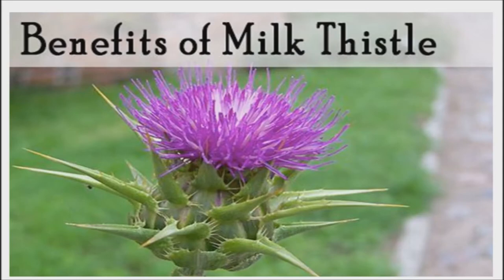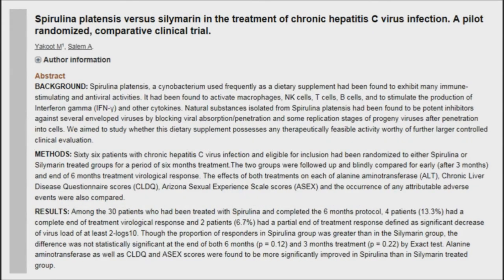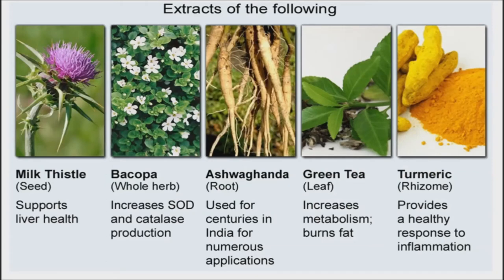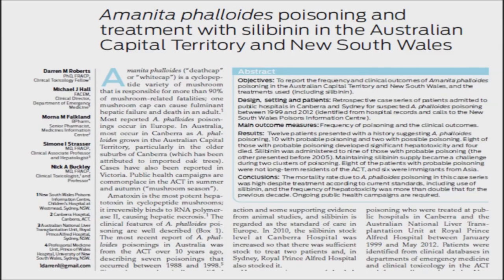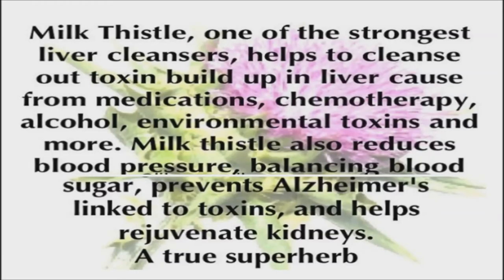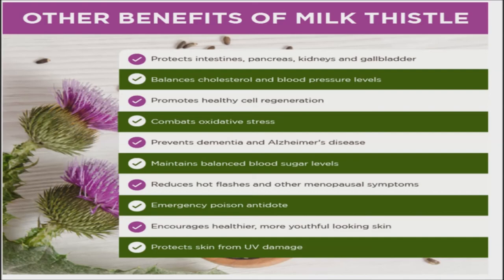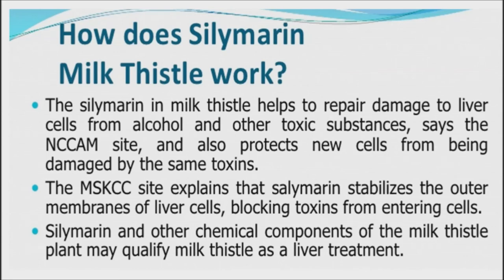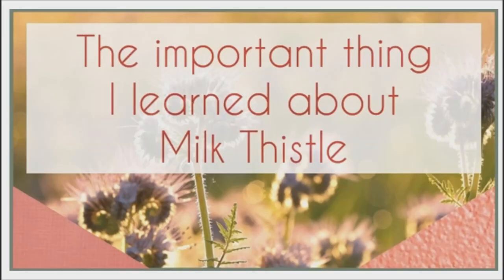Milk Thistle: Humble Herb for Liver Health, Cholesterol Reduction & Cancer Prevention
For more than 2000 years, milk thistle has been an organic treatment for many common conditions.  Researchers have found that the plant extract has powerful anti-inflammatory and antioxidant properties and becomes concentrated in liver tissue soon after ingestion. They found that milk thistle promotes liver tissue regeneration by supporting multiple critical metabolic functions.  Therefore, milk thistle is probably the top herb for liver care,  but this humble herb has so much more to offer.

Treating H C with alpha lipoic acid, milk thistle and selenium. In a study, three patients avoided liver transplantation, recovered quickly and their laboratory values remarkably improved. Another study found that when combined with spirulina, the herb is again effective for H C. In addition, a study that combined it with vitamin E helped treat patients who could not undergo typical anti-viral therapy.

One study showed milk thistle's anti-prostate cancer effects. Patients treated with milk thistle and selenium showed significant reduction in prostate specific antigen. Results vary with different studies but others have also demonstrated the ability of milk thistle to reduce prostate specific antigen progression.  Additionally, a different study found milk thistle seed extract to be a prostate cancer chemoprevention.

Scientists tested a botanical combo called Protandim which is comprised of five power herbs: water hyssop, milk thistle, ashwagandha, green tea extract, and turmeric. After 120 days of supplementation on healthy people of all ages at a low dose of 675 mg daily, any age-dependent cholesterol levels were eliminated. Meaning a 78-year-old man could potentially have the levels of a 30-year-old man by the end. Researchers concluded that this may be a much more effective approach than supplementation with antioxidants (such as vitamins C and E).

In a study, physicians rated the results after a group of 49 patients with whitecap mushroom health hazard were given injections of silibinin. All of the treated patients survived, even though they were treated from 24 to 36 hours after their health hazard, when liver and kidney damage had already occurred. The usual mortality rate from whitecap health hazard is 30 to 40 percent of patients. In a similar manner, Milk thistle detoxifies chemicals that enter our bodies from environmental sources, alcohol consumption, heavy metals, medical treatments such as chemotherapy and radiation, and drugs.

A comprehensive study found that milk thistle can also do the following:
• Hypoglycemia help and blood cholesterol reducer
• Inhibits renal toxicity; kidney health
• Diabetic nephropathy (kidney damage)
• Nervous system – improvement of nerve conduction in nerve fibers in patients with diabetes.
• Brain Damage – can inhibit brain damage caused by blockages of vessels.
• Endocrine gland – protects pancreas from chemical compounds.
• Insulin demand – can reduce insulin demand in high blood glucose.
• Antioxidant effects  – on blood compounds.
• Osteoporosis – helps combat this disease.
• Psoriasis – has been used as a treatment, possibly because it removes certain metabolytes from liver.

The milk thistle ingredient that most people believe to be responsible for its medicinal properties is the flavonoid complex called silymarin. Silymarin is found in the fruit of the milk thistle plant.
Silymarin is an extraordinarily useful herb in today's world where the liver faces assault on a daily basis from environmental pollution, toxic medications, chemicalized food, and infectious organisms. There is evidence that even very small doses of milk thistle are effective as a preventative and may even offer some therapeutic value. At standard dosages, therapeutic results have been demonstrated.

Supplements are available as whole herb or as extract. According to some, milk thistle should be taken as a Standardized Herbal extract supplements in order to fully convey the desired effects. While others find that you can get an effective dose of silymarin by taking whole milk thistle seed three times a day. They believe that the whole herb offers a more balanced effect.

Milk thistle is safe for use on a long term basis. However, it may not always interact well with prescription drugs, as its detoxifying effect in the liver may render the prescription drug less effective. There is also some note of the ability of milk thistle to reduce the effects of oral contraceptives.